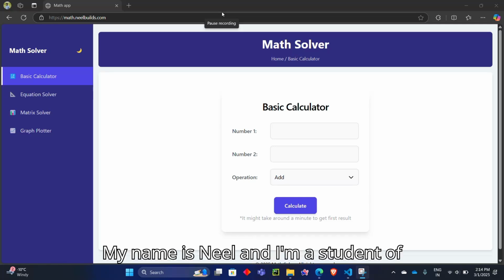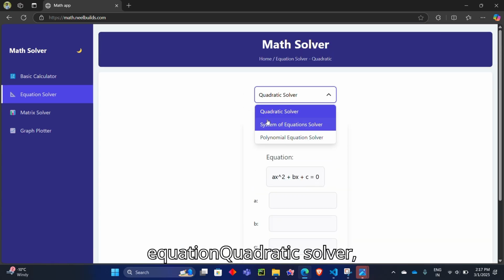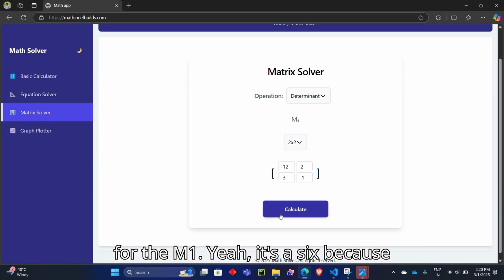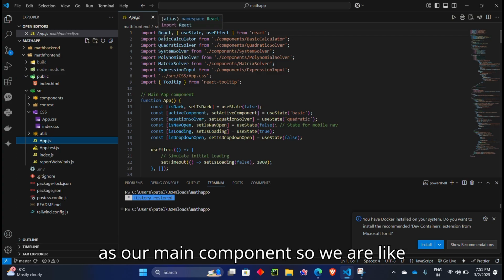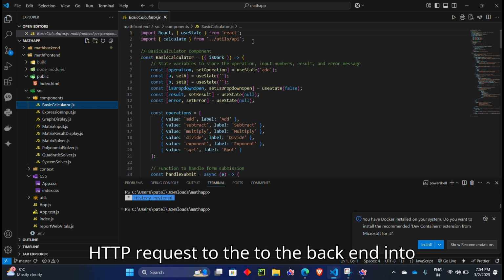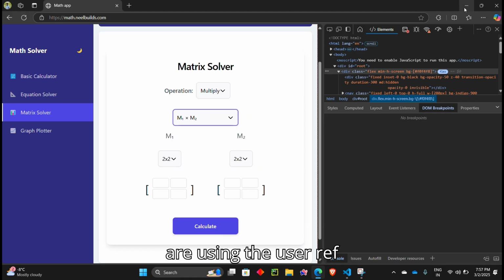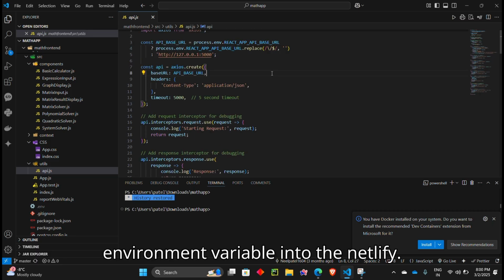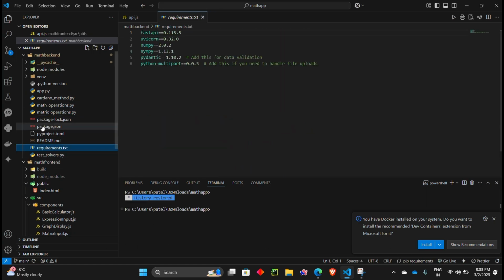Mathsolver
happy to discuss more about this app